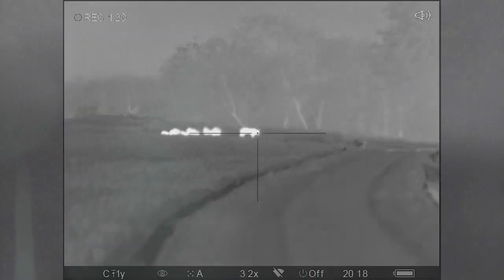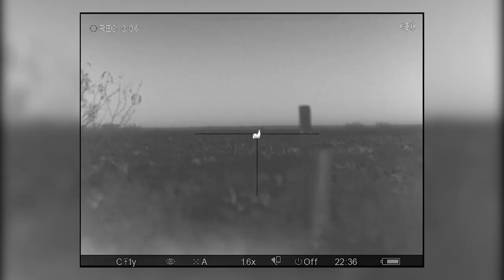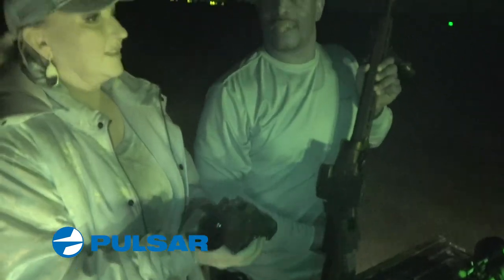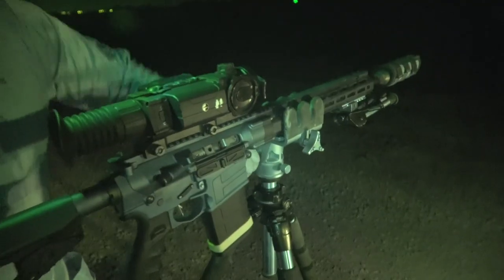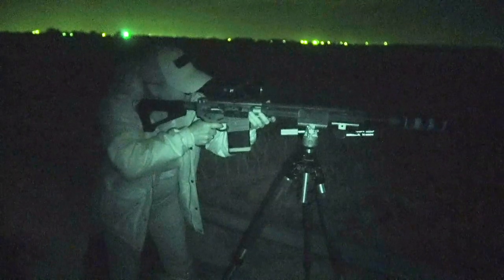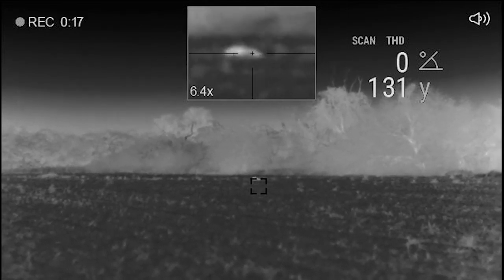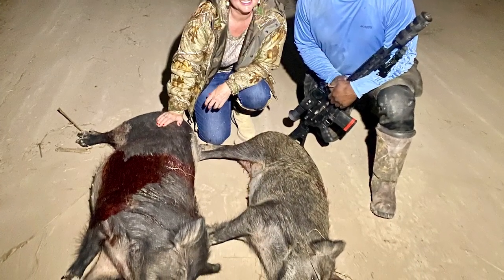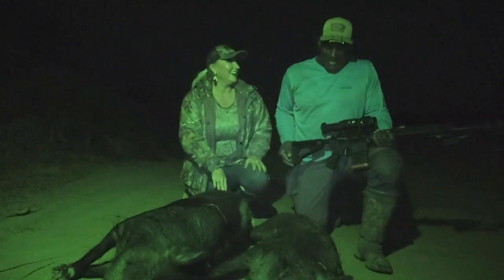Texas Outdoor Lifestyles TV Show (TOL) and Hog Snyper Team Up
Vicki and Ruben Get a taste of some Thermal hunting using the Pulsar XP50LRF and the SightMark Wraith. I get a chance to show them how I hunt the hog here in the RGV and help out the farmers getting rid of these pests.

Be sure to tune in to NBC-KVEO23 every Sunday @10:30 to catch episodes of Texas Outdoor Lifestyles TV